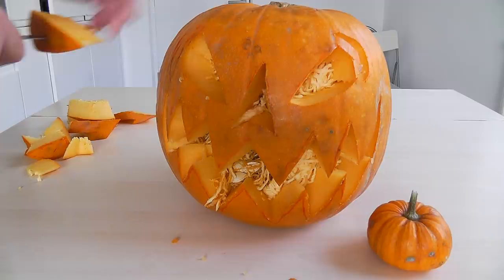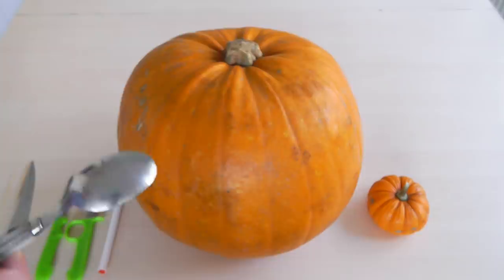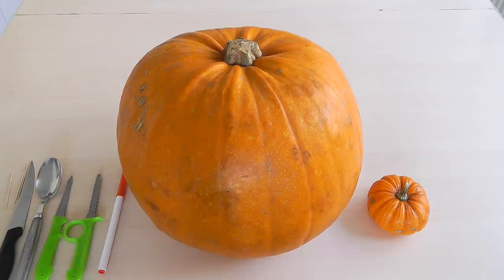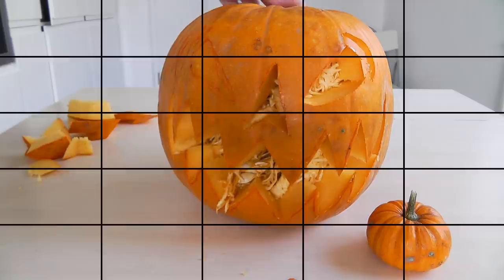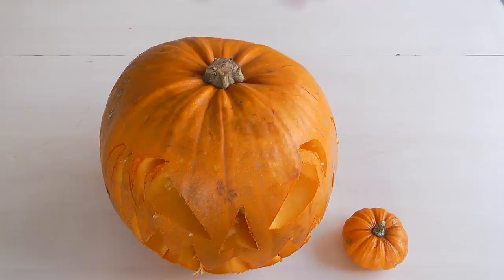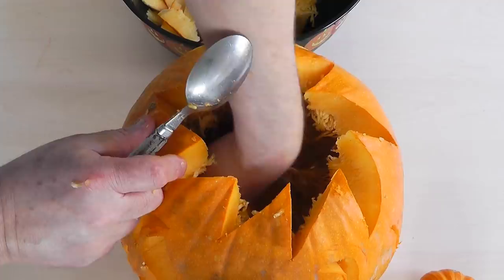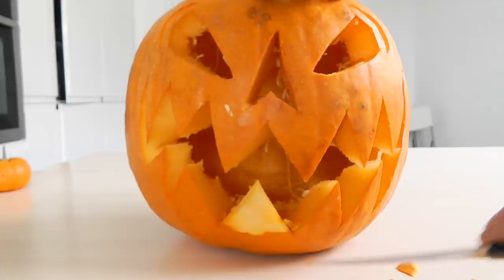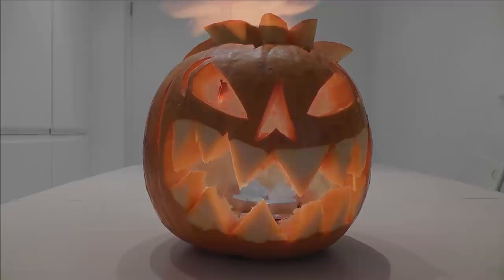How to Carve SCARY HALLOWEEN PUMPKINS | Simple tips & Tricks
How to carve a scary pumpkin. Simple to do and great fun for the kids. Carve yourself a pumpkin to leave outside your home for when people come knocking for trick or treat. Or display it as a centerpiece for your Halloween meal. I hope you enjoy the video.
Happy Halloween from Original Naked Chef